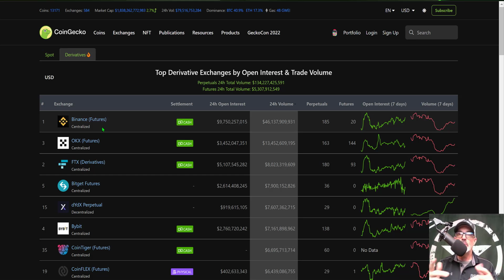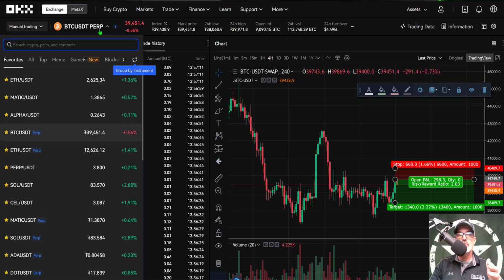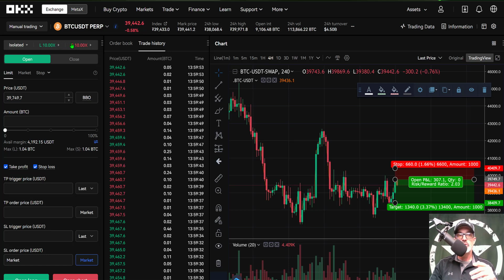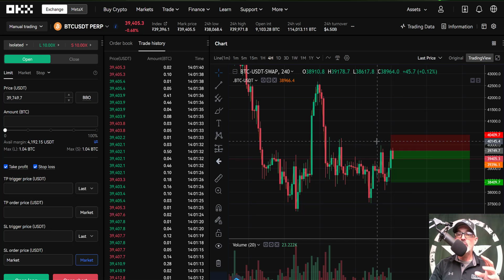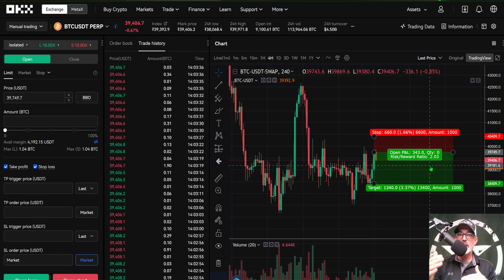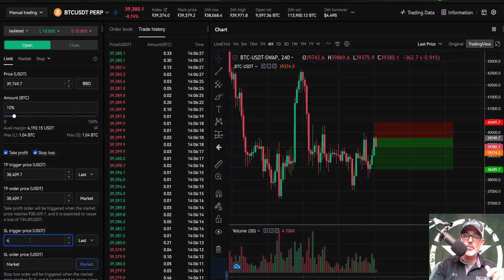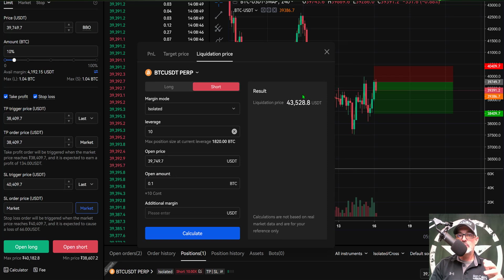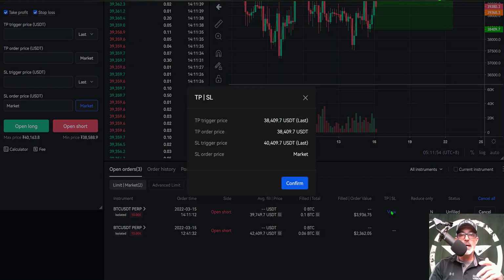Tutorial Guide - HOW to SHORT BITCOIN $BTC on OKX Exchange - Day Trading PERP Futures in Bear Market